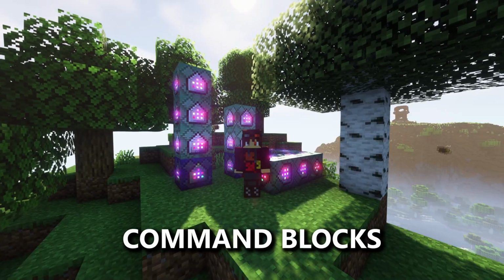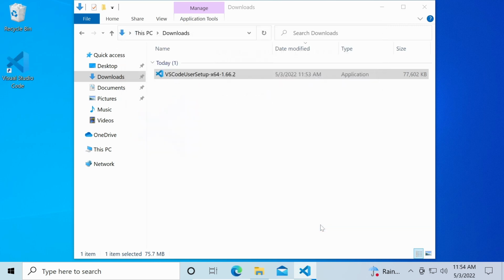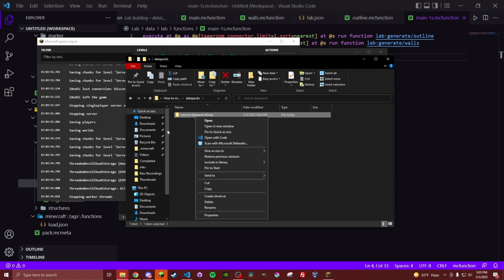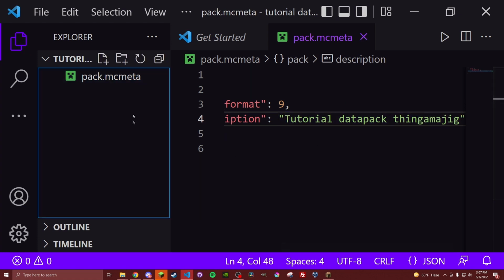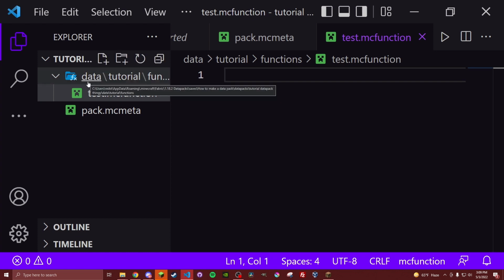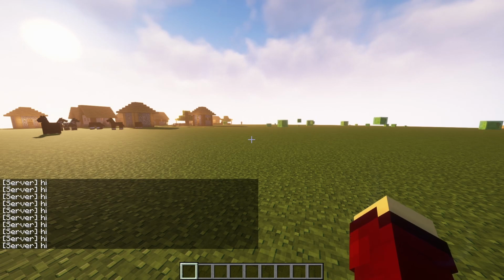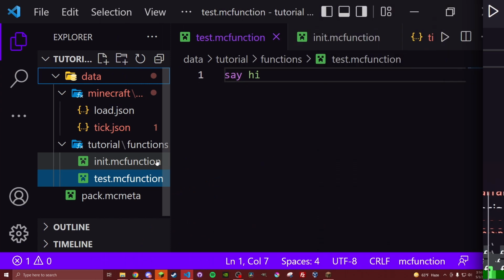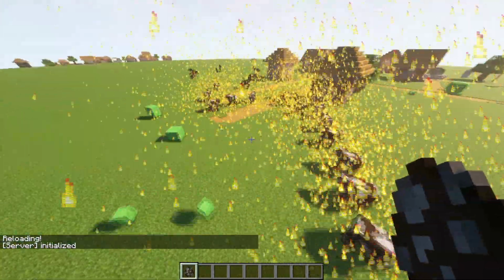Use this instead of Command Blocks! [How to start with data packs]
Data packs are vastly superior to command blocks, and you need to learn how to use them! In this video I show you how to start in the world of data packs by getting VSCode and using it to create a simple working pack.